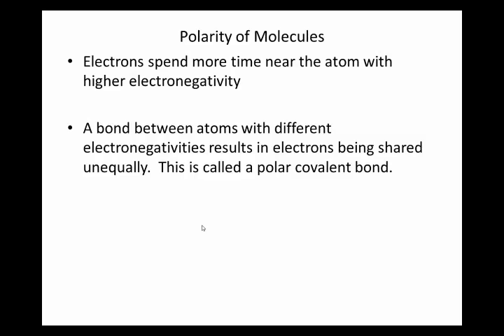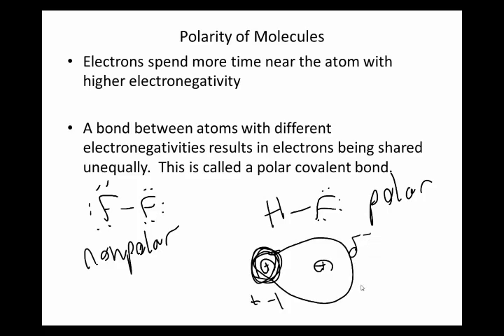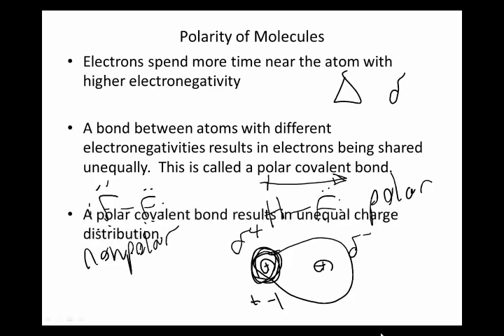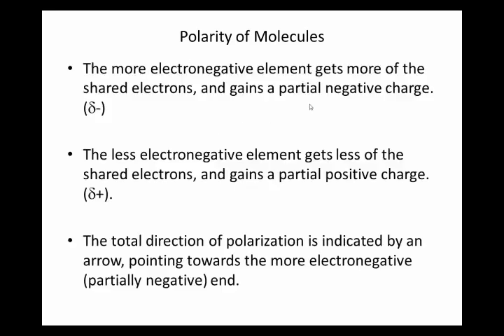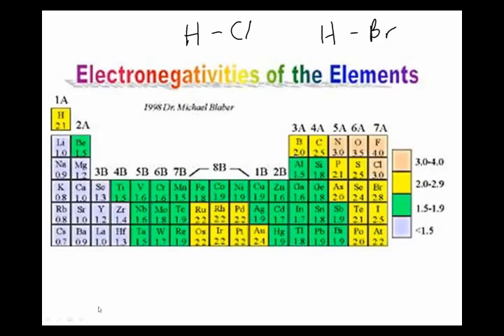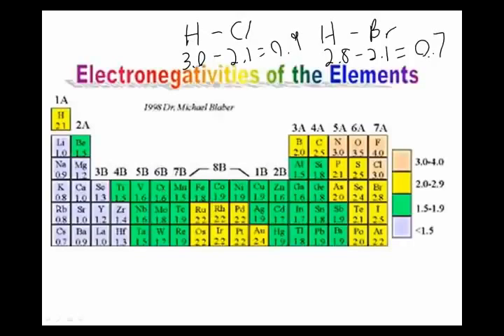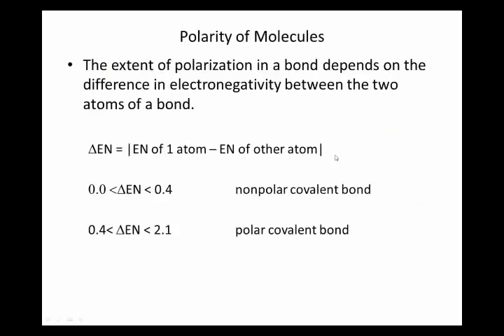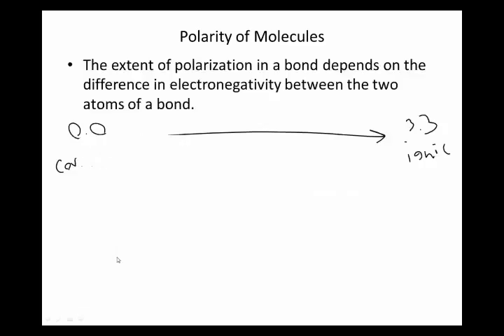Chapter 5 Bond Polarity (Section 5.10)